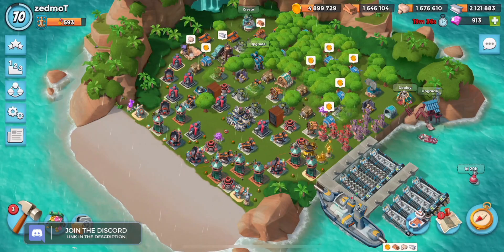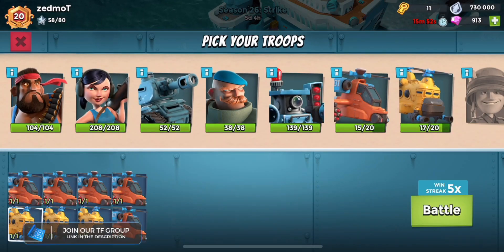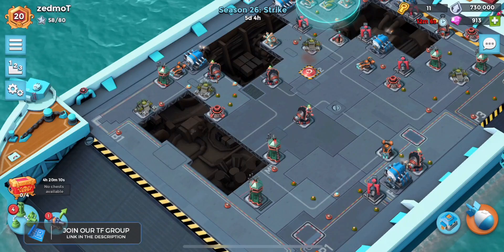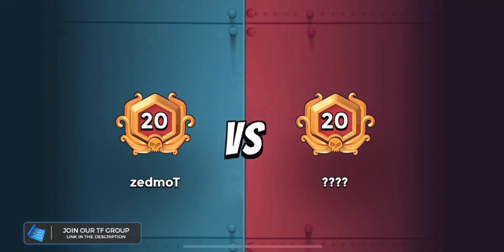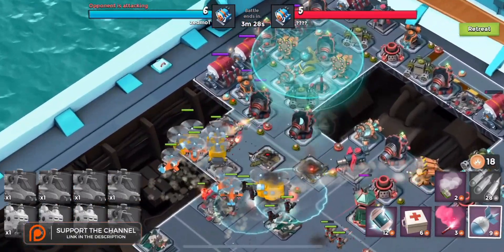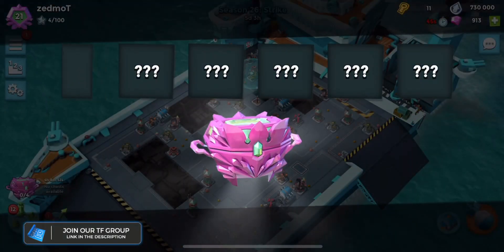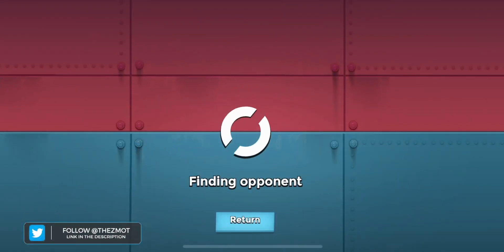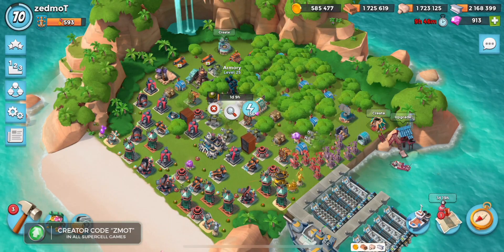6 ER Left Ramp Push to Diamond! Boom Beach Warships Season 26!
Sticking to the left ramp on boom beach 6ER bases! Rocket Choppas, Heavy Choppas and (very rarely) Seekers plus all the previous troops granted in Boom Beach Season 26 give so many choices. Whether you're using all Boom Beach Heavy Choppa to rush HQs or hiding Boom Beach Rocket Choppas behind their shield... Keep it simple, bart out an engine room and viola!

►  No instant training? Keep the ⚾ moving and get those chests. It'll open up eventually!

Boom Beach Warships Season 26 is here and it's a bit different (but still the same)... initially. A short season and very fast troops makes for a rush which can be an easy way to LOSE. Boom Beach Heavies with flares and rushing to get to Boom Beach 4 ERs! Skipping so many good options along the way!  Not a good season for Boom Beach Instant Training! Boom Beach New Update is DELAYED (as per usual). Boom Beach HQ25 will have to wait a week or so...

►  So fast, get moving to Boom Beach 4 Engine Rooms ASAP and don't be tempted by the call of Machine Guns or Mortars or other fun things! Boom Beach Strike Three?

Boom Beach Warships Season 26 is called Boom Beach Strike (baseball reference? ⚾).

Pushing to get our chests and not fall behind in boom beach warships takes some time!

►  Boom Beach Tech Tree is so critical in the early season

We'll get our first few chests, lay out an early season strategy!

►  Really hoping that Supercell would have featured the Boom Beach Admirals Key this season to get low level HQ players digging things!

Make sure you throw 'ZMOT' in your boom beach creator code to support more giveaways.

► Abbreviated 21 day season! Don't forget to throw a 🥪 in the comments!

Boom Beach season 25 Warships is OVER and Boom Beach War ships season 26 is ready to start! Boom Beach Mega crab back to back with Boom Beach Warship is crazy. Too much intel!

► Boom Beach season 26 has a (weird) name! What in the world.

Hope you're going to enjoy warship season 26 and you start rushing to get  Boom Beach Warships 3 Engine Room Bases soon!

► Instant training isn't a must, your troops can live! Just retreat and live to fight another day. Boom Beach Heavy rush isn't an option for long sadly so get those zookas!

**TF List:**